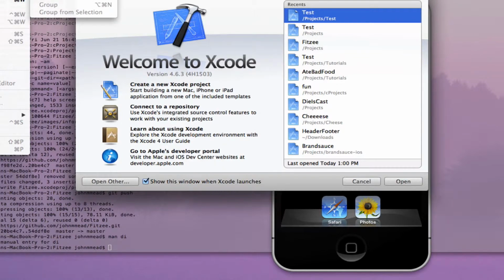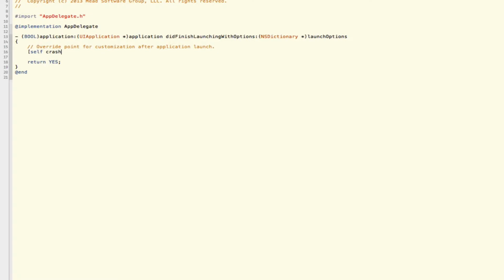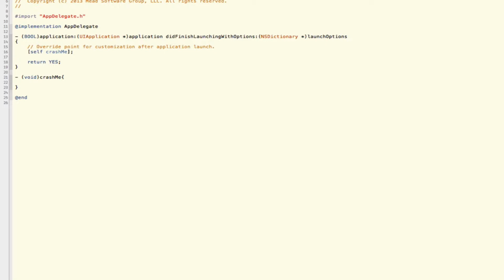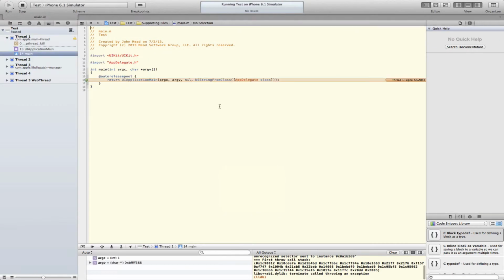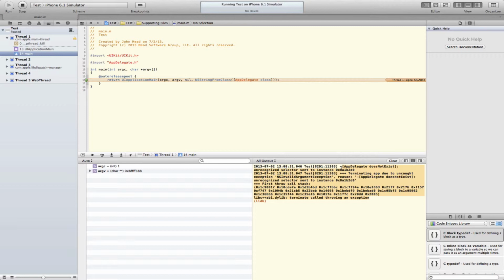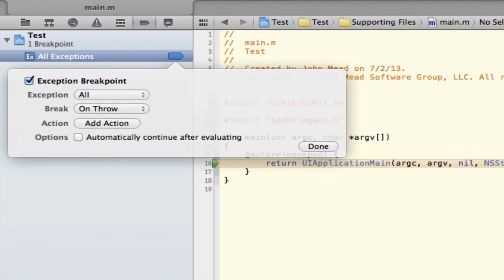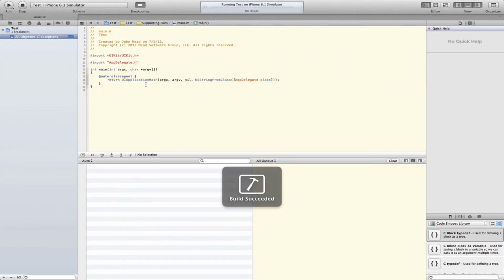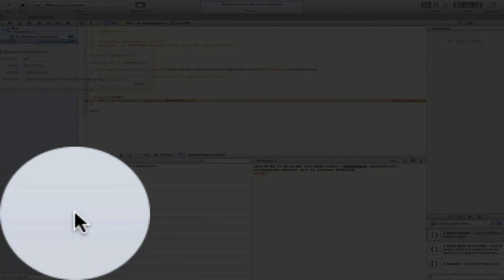Using Exception Breakpoints in XCode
A quick tutorial / screencast showing you how to set an exception breakpoint in the debugger in Xcode.